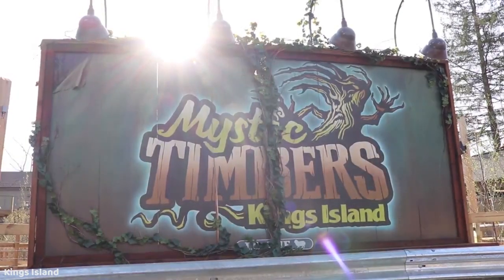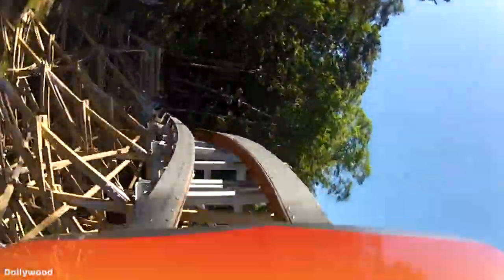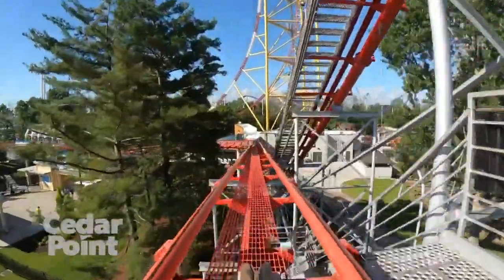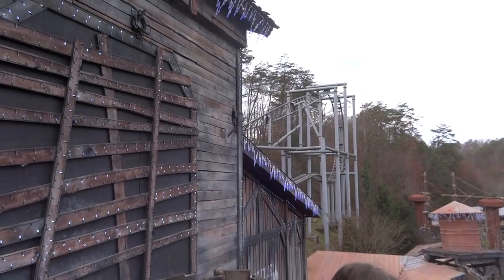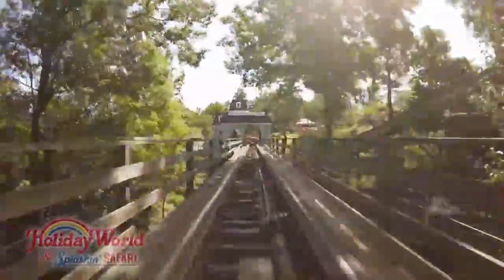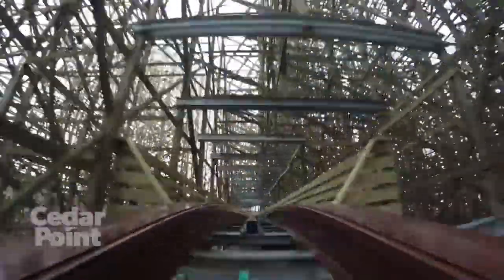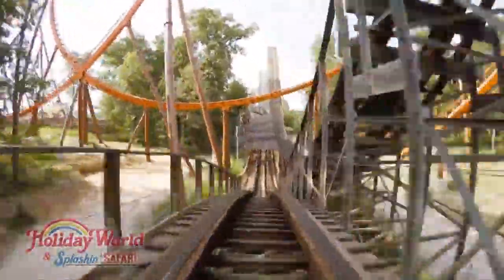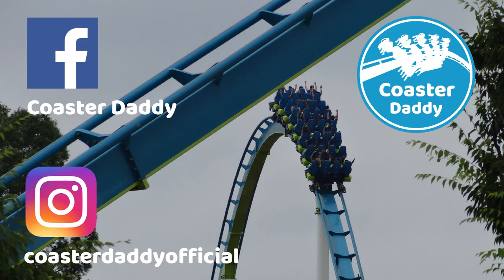My Favorite Roller Coaster Finales I've Experienced!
My personal favorite finales out of the roller coasters I've currently ridden as of October 2020!